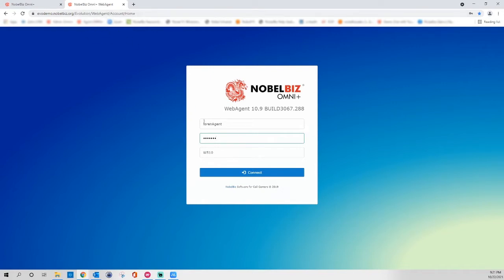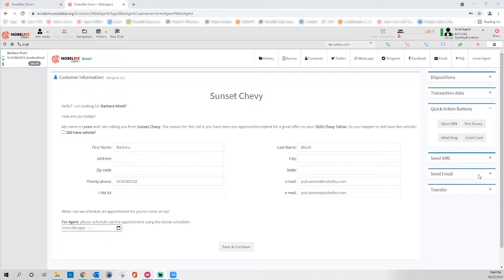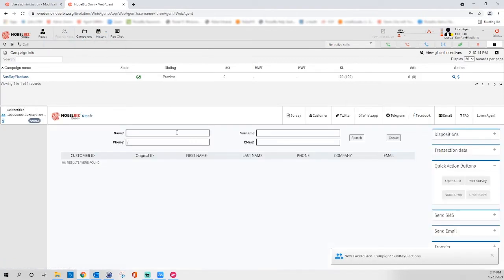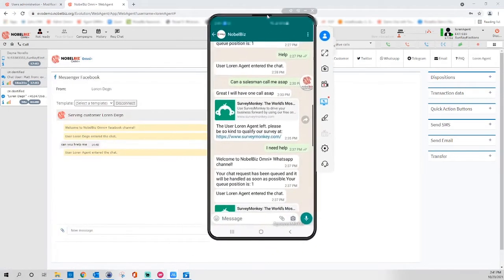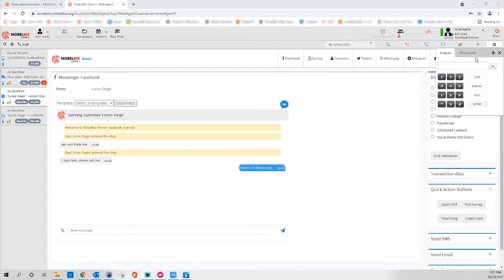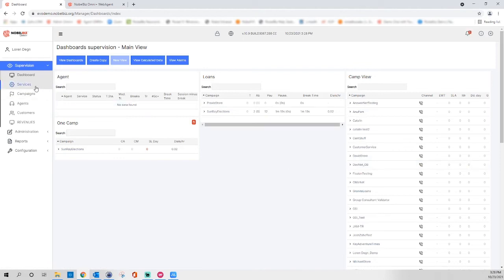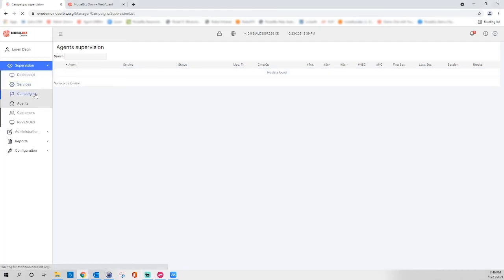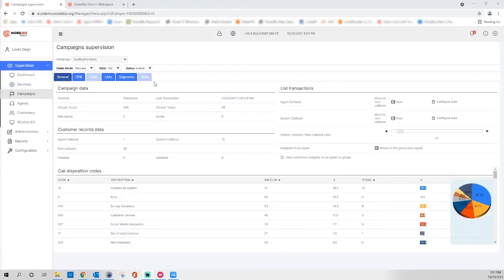Live Product Demo Walkthrough | NobelBiz Omni+